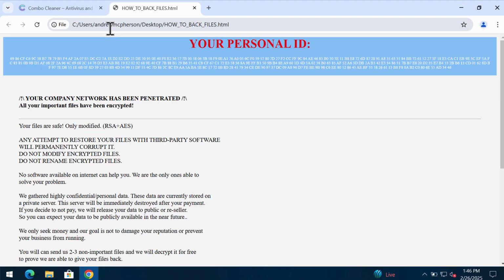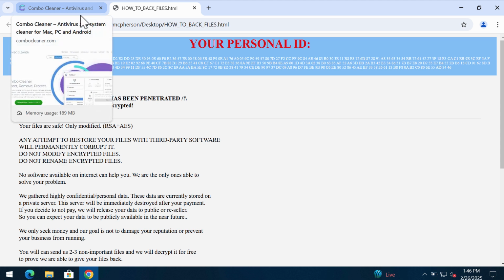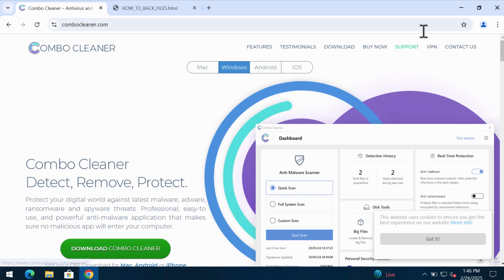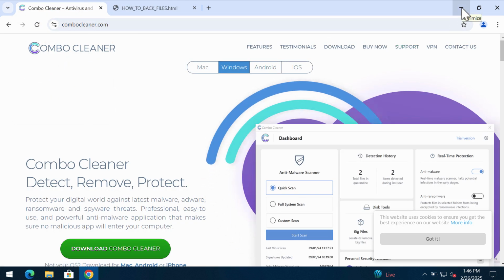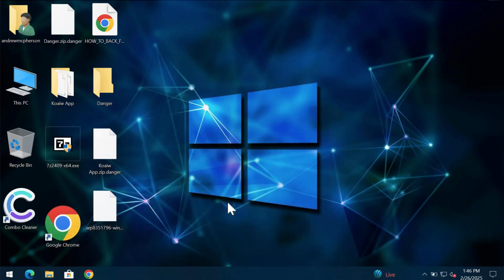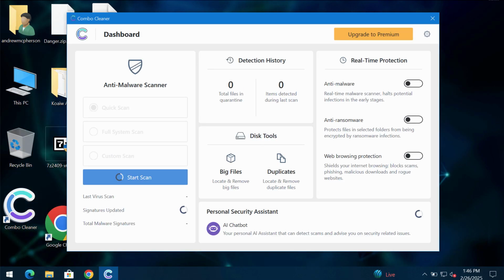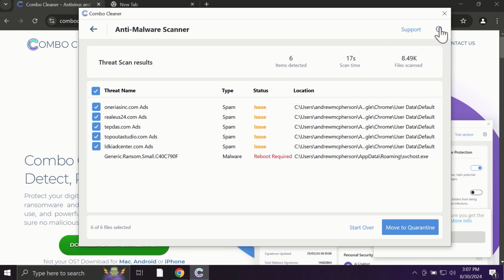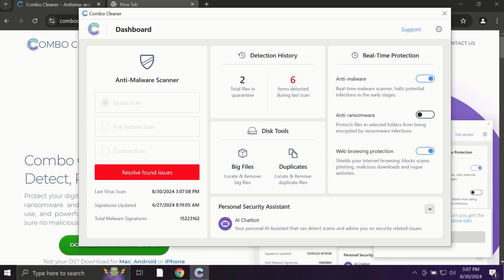Danger ransomware removal [.Danger file virus].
Danger is a new ransomware from the GlobeImposter family. it is also known as the .Danger file virus. It encrypts files and appends the .Danger extension to the filenames. Hence, it's not possible to use the files. Then the ransomware tells the victims to pay a special ransom for file restoration. Yet, paying the ransom is not a good idea. Don't pay it and don't waste the funds. Remove this file virus with Combo Cleaner Antivirus via the official and thus get your data always protected with its help in the future.

More information about this threat can be found in this detailed guide

And below please find the quotation from the ransom note:
QUOTE
YOUR PERSONAL ID:

* Tor-chat to always be in touch:
UNQUOTE